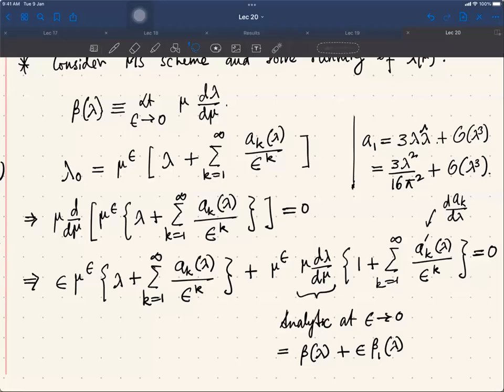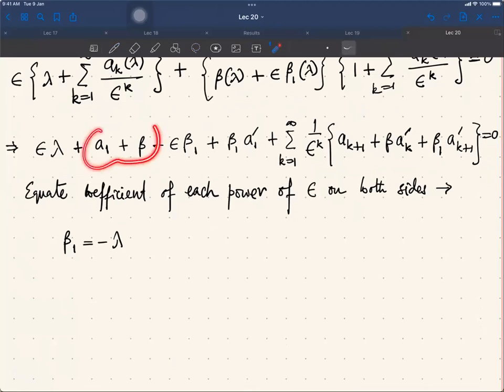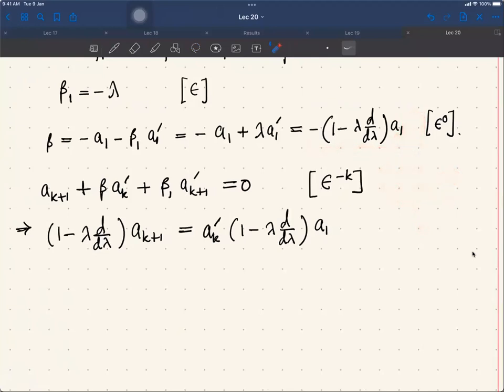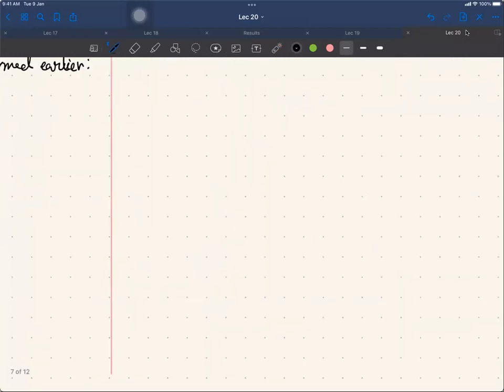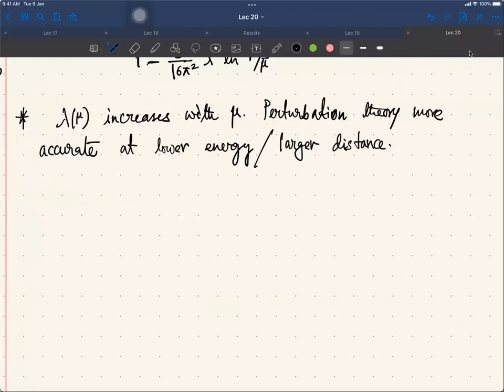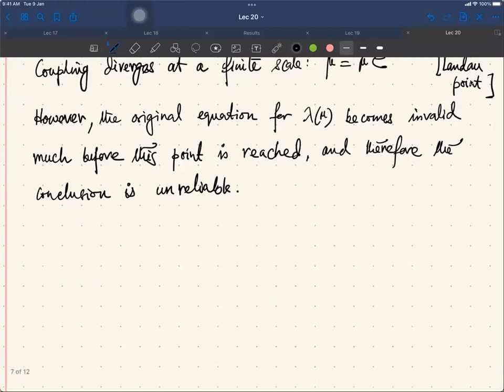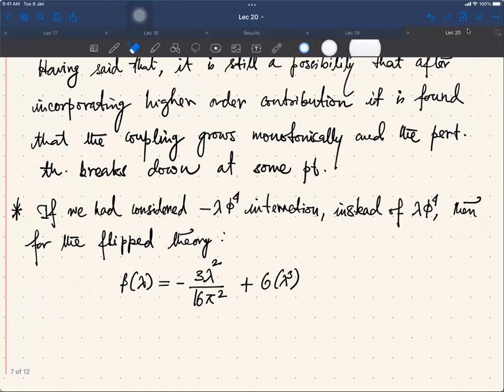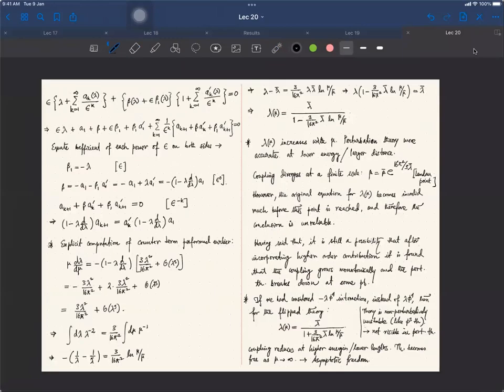QFT Path Integral 1 - Lecture 20 p5 (phi-fourth renormalization: solving beta function equation)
Solution to the leading order beta function equation for the phi-fourth theory in four dimensions. Discussions of Landau point/pole and asymptotic freedom for the sign flipped theory.